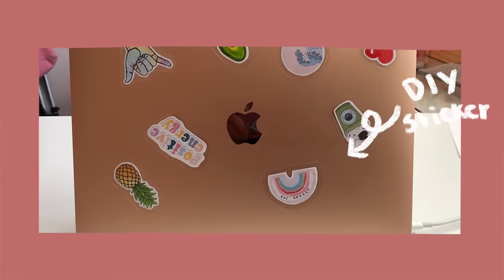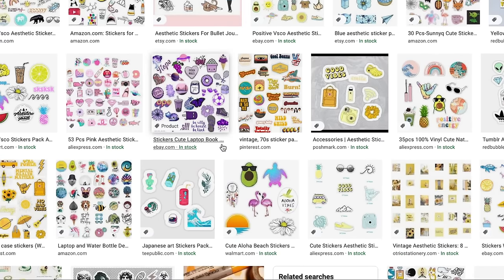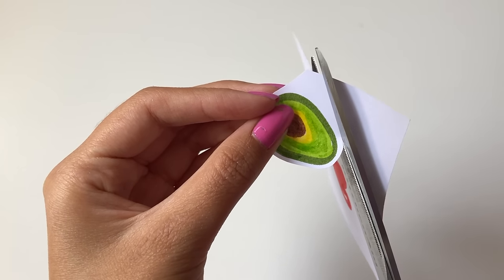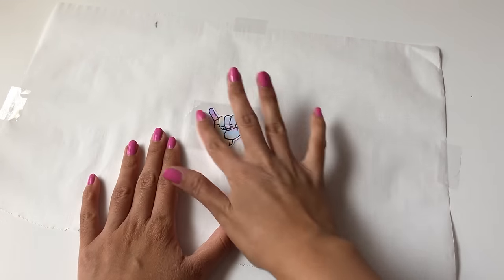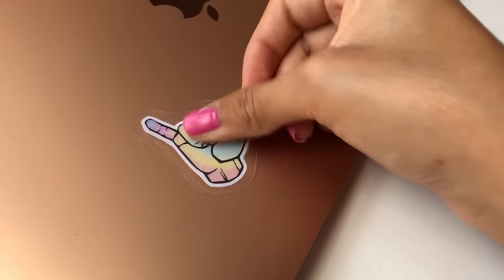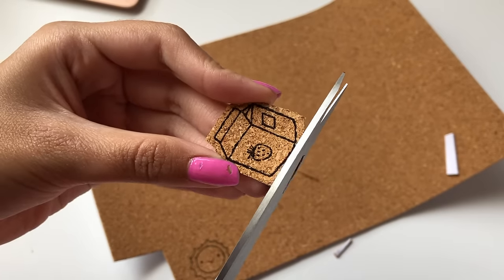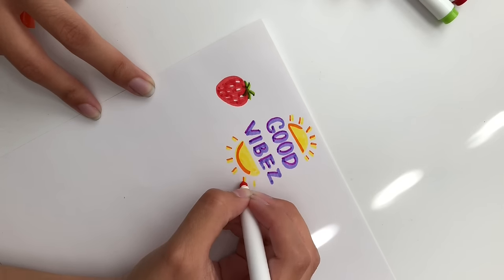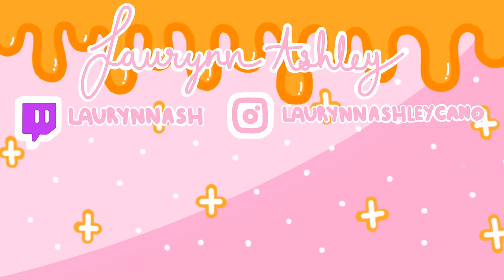3 Ways to Make DIY Stickers | Using Stuff You Have At Home!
Check out these resources from @sorrybythway on twitter, you can check out her thread here for more organizations and bail funds to donate to ❤️